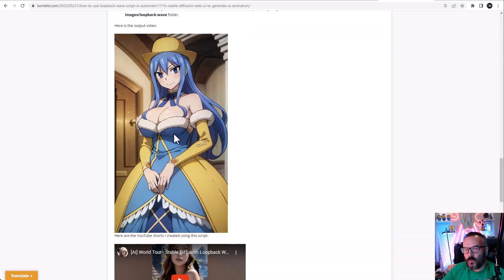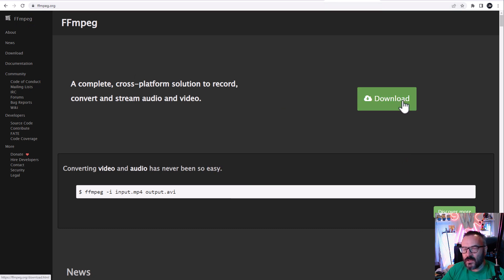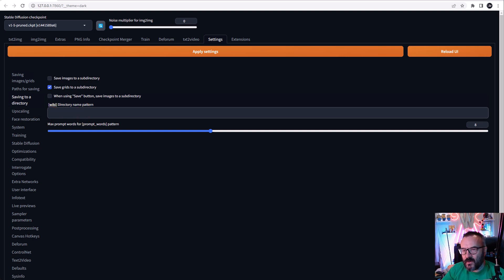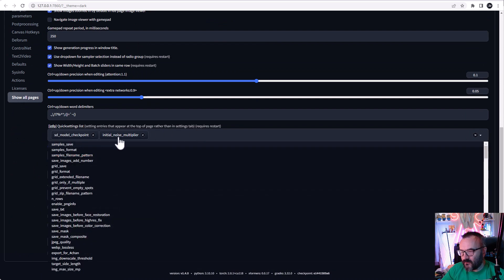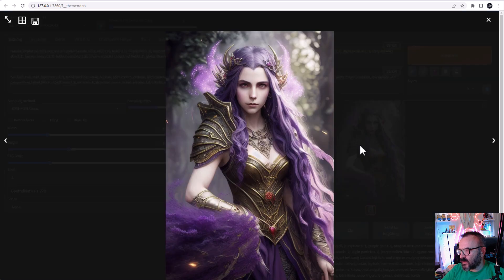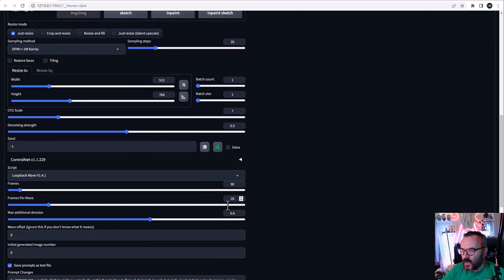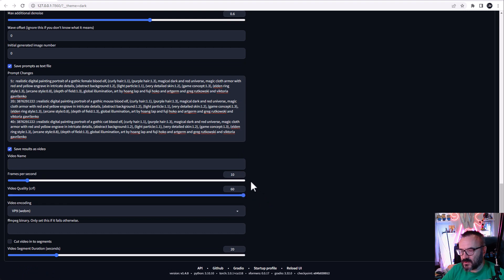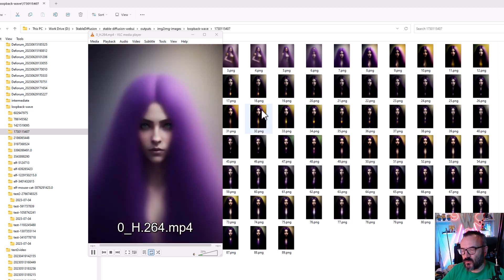AI Loop Wave animation in Stable Diffusion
A fun way to create animation with Wave Loop script in Stable Diffusion
Links to the resources:

3D Art essentials